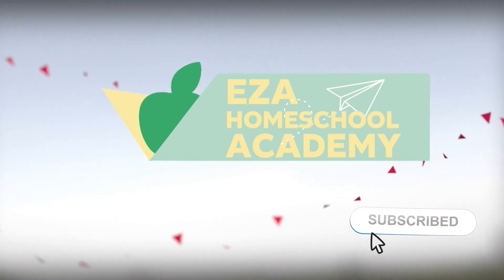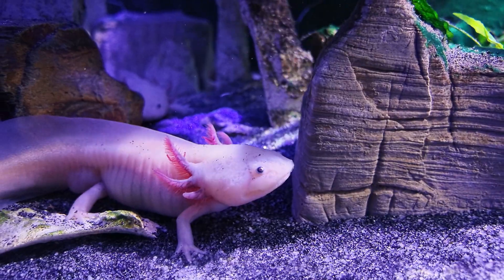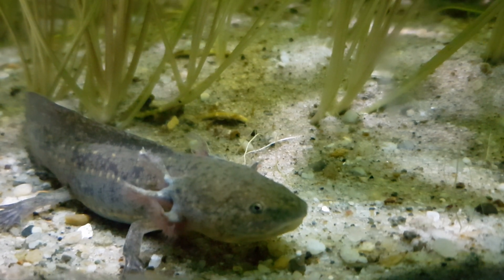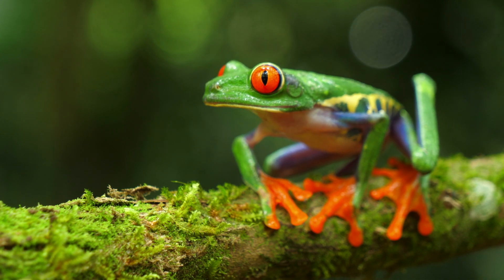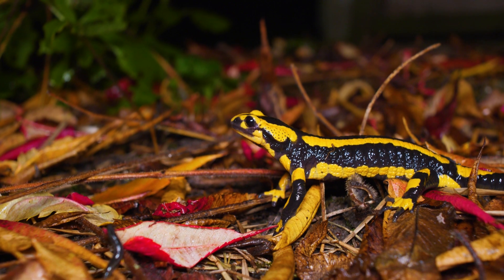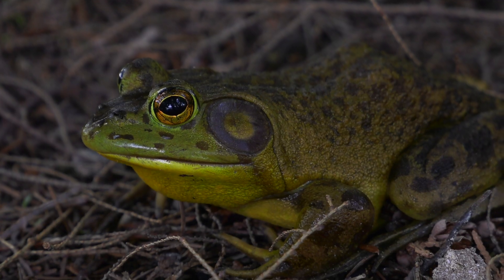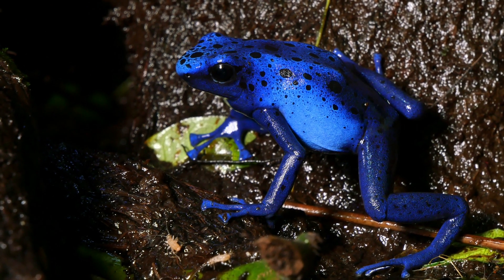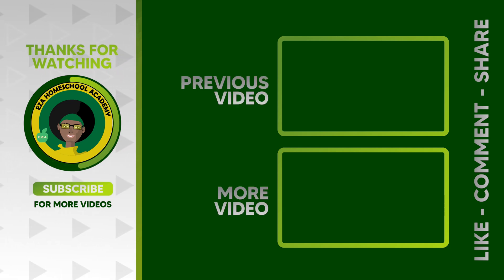The Amazing World of Amphibians | Learn about Animals | Animal Video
Watch this video to learn basic facts about five amazing amphibians. Watch this simple and straightforward video with real amphibians to learn about these fascinating creatures.